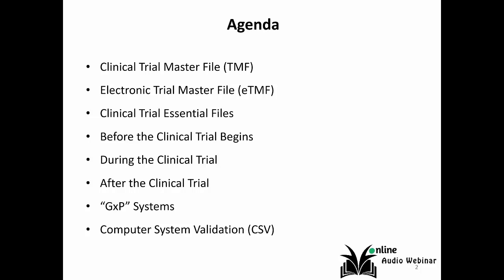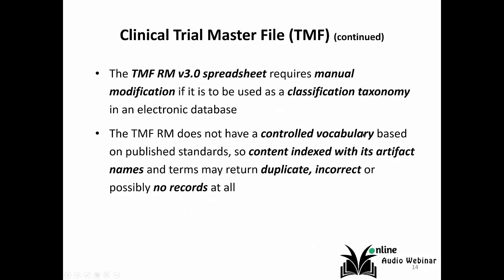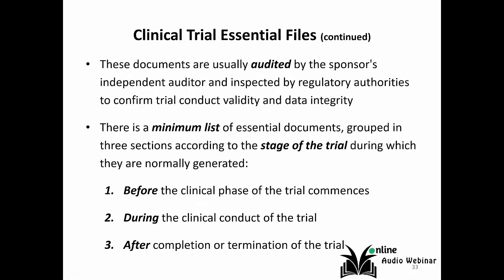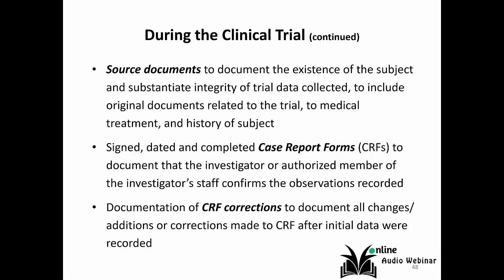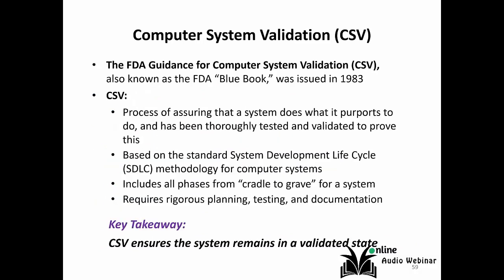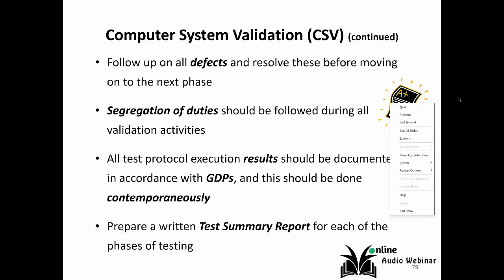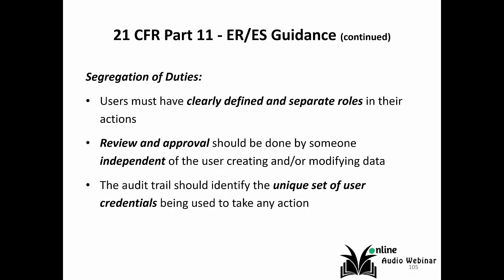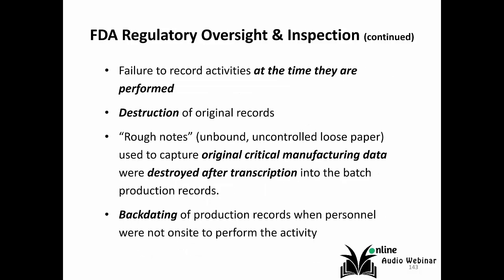FDAs Recent Draft Guidance Related to 21 CFR Part 11 Electronic Records/Signatures for Investigation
Register on @OnlineAudioWebinar for full video,

Companies engaged in the conduct of human clinical trials must adhere to specific government regulatory requirements. Certain documents, content, and images related to a clinical trial must be stored and maintained, and depending on the regulatory jurisdiction, this body of information may be stored in a trial master file (TMF).

The TMF includes all of the documentation that a sponsor must record to demonstrate that they have met their obligations for the conduct of a clinical trial.

Documents contained in the TMF must be available for inspection by the appropriate regulatory authorities at any time during and after the conduct of a clinical trial and must be submitted to support the request for product approval. This is true for pharmaceuticals, biologics, and medical devices.

Learning Objectives:-

Learn how to identify “GxP” Systems
Learn about the FDA’s current thinking about technology and software development, and how this will impact the industry
Understand the complexities and challenges of validating systems used in clinical trial work, and how to strive for greater interoperability of the many systems involved and streamline the workflows
Understand the importance of developing a data governance approach to managing the vast amounts of data and documents generated as part of a clinical trial
Learn about electronic Trial Master Files (TMFs) and how these should be prepared, including the essential documents for three phases of a trial: before starting, during execution, and after completion of work
Learn about the System Development Life Cycle (SDLC) approach to validation, and how the traditional Computer System Validation (CSV) and newer Computer Software Assurance (CSA) approaches compare
Learn the pros and cons of an Agile vs. Waterfall approach
Learn about cloud computing and Software as a Service (SaaS) systems that can be embraced and validated effectively
Understand how to maintain a system in a validated state through the system’s entire life cycle
Learn about the policies and procedures needed to support your validation process and ongoing maintenance of your systems in a validated state
Finally, understand the industry best practices that will enable you to optimize your approach to validation and compliance for key systems used in clinical investigations based on risk assessment to ensure data integrity is maintained throughout the entire data life cycle

Areas Covered:-

GxP Data and Computer Systems Regulated by FDA
Computer System Validation (CSV)
The System Development Life Cycle (SDLC) Methodology
Risk Assessment
GAMP®5 Software Categorization
Validation Strategy and Planning
Functional Requirements Specification (FRS)
Design/Configuration Specifications
Installation Qualification (IQ)
Operational Qualification (OQ)
Performance Qualification (PQ)
System Acceptance and Notification of Release into Production
Maintenance and Operational Support of FDA-Regulated Computer Systems
Policies and Procedures to Support CSV
Training and Organizational Change Management (OCM) Supporting CSV Activities
Trial Master File (TMF) background and rationale
The essential documents to include in a TMF
Organizing and maintaining a TMF
Standard Operating Procedure required to support TMF
Inspection of TMF records
Electronic TMF (eTMF)

Anyone involved in a clinical investigation with responsibility for data, documents, and other artifacts that must be created and maintained with integrity must understand how systems interact, how data flows, and how these critical assets are managed through their entire life cycle.

Whether you are working for a Clinical Sponsor, CRA, laboratory testing clinical trial samples, or in any way involved in the mechanics of setting up a clinical TMF or eTMF, you will benefit by learning about how to meet compliance, improve the quality of data, documents, and artifacts, and reduce overall costs.